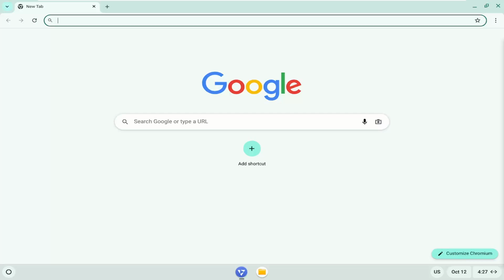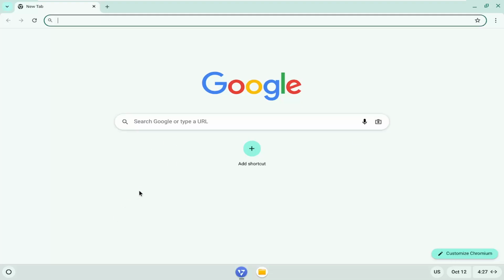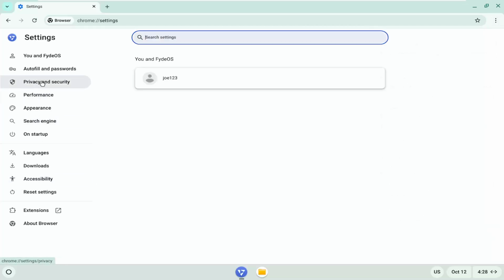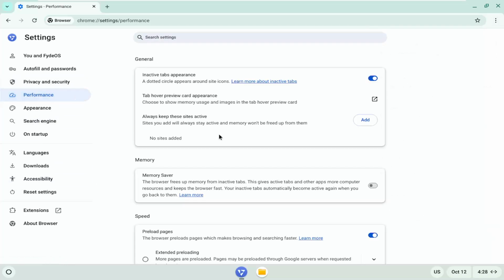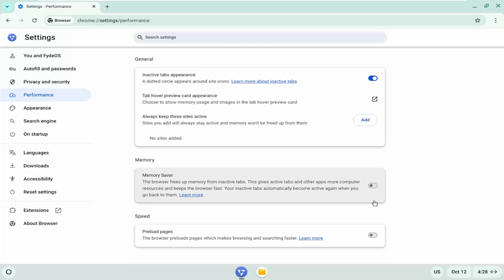How to Turn off Preload Pages in Chrome on PC [Tutorial]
Disabling the preload pages feature in Chrome on your PC can help improve privacy and reduce unnecessary data usage by preventing the browser from loading pages in advance. This tutorial explains how to turn off Chrome’s preloading settings to give you more control over your browsing experience and ensure pages load only when you choose. Whether you’re concerned about bandwidth or prefer a more deliberate browsing process, managing this feature can enhance your web security and performance. The video is perfect for users looking to customize their Chrome settings for better control.

Issues addressed in this tutorial:
turn off preload pages Chrome
disable Chrome preloading PC
manage Chrome privacy settings
Chrome data usage control
Chrome browsing performance
stop Chrome page prefetch
Chrome preloading settings
Chrome PC customization
improve Chrome privacy
Chrome network settings

This tutorial guides users through the steps to access and modify the preloading options within Chrome’s settings menu, explaining the benefits of disabling this feature. It highlights how turning off preload can prevent unwanted data consumption and reduce potential privacy risks. Whether you’re a casual browser or focused on online security, this guide provides clear instructions to tailor your Chrome experience. The video offers a straightforward approach to managing Chrome’s preload functionality on a PC.